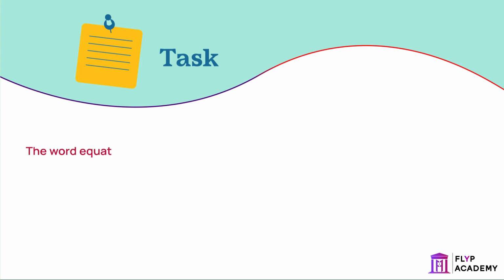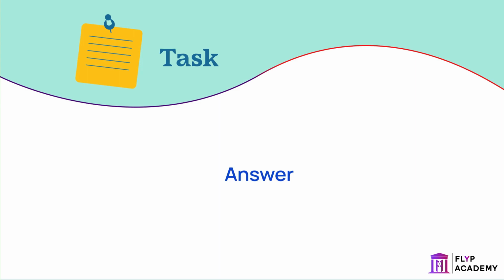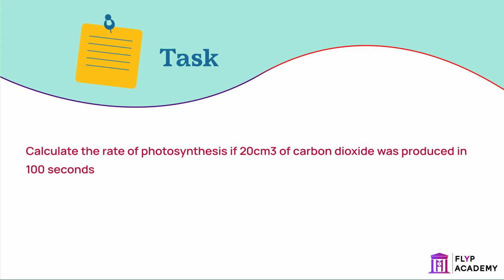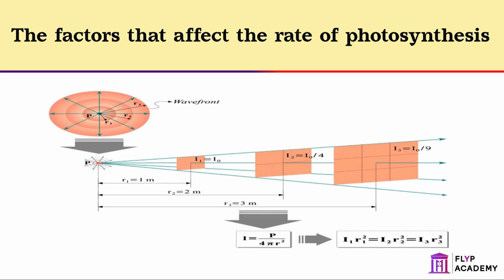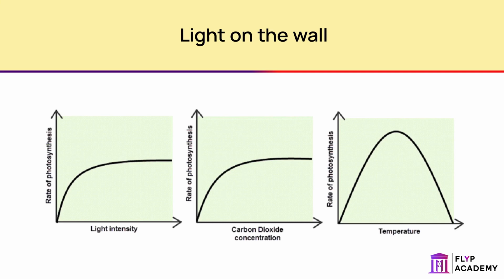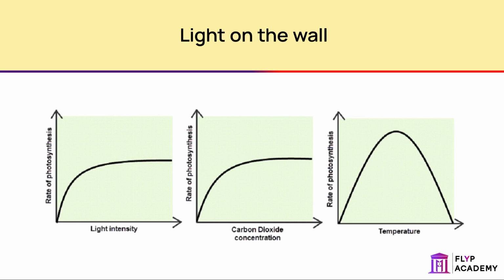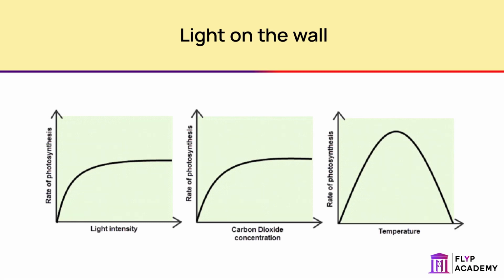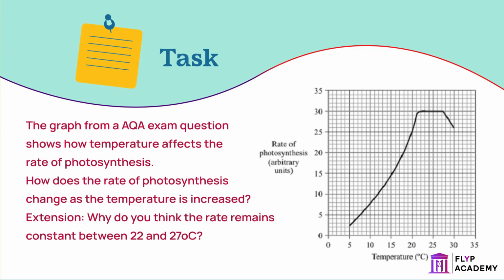Photosynthetic Reaction & Rate of Photosynthesis | GCSE Biology - Bioenergetics | Flyp Academy